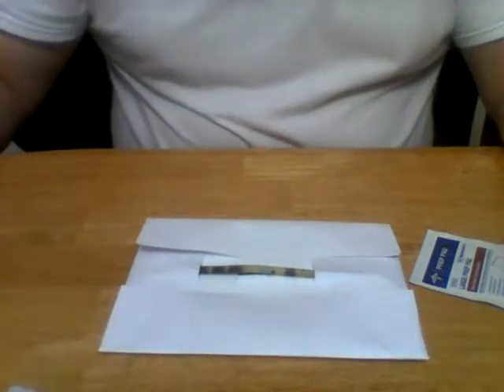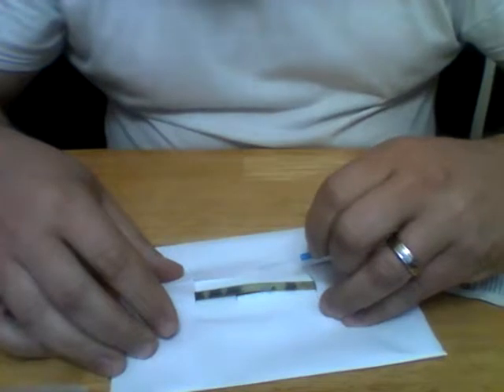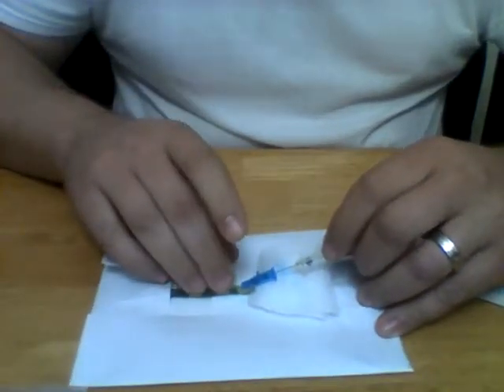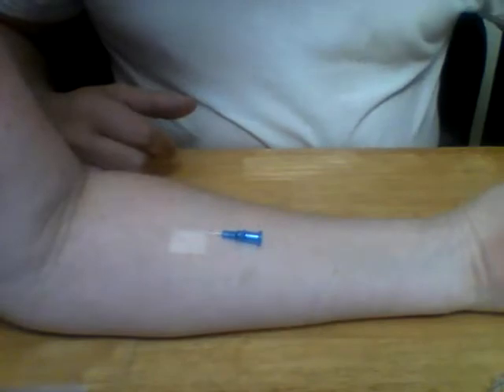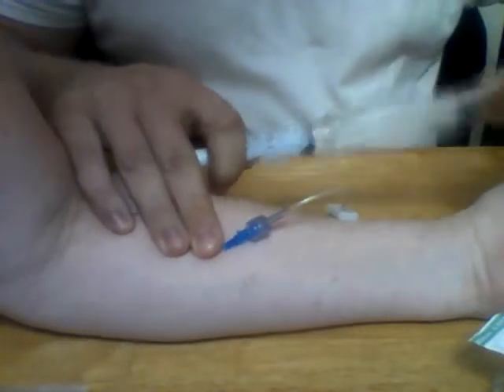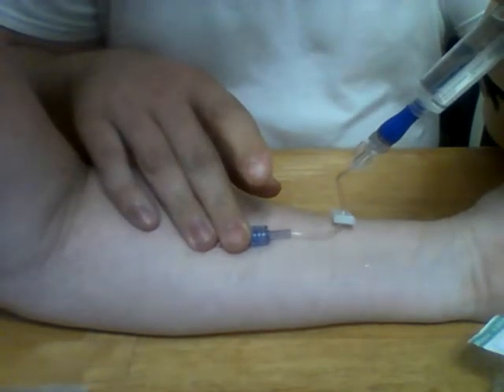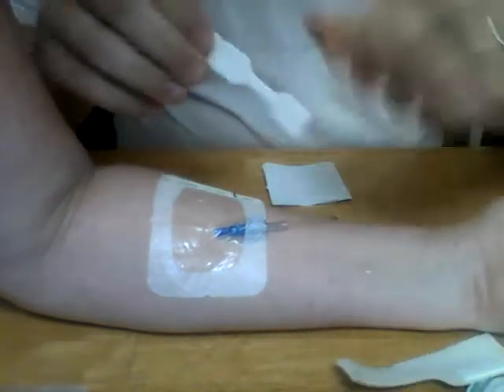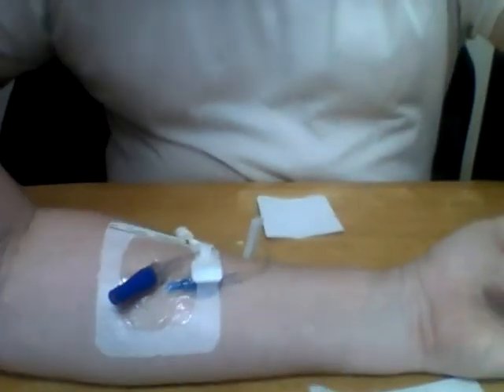FFP1740 EMS How To Start IV's